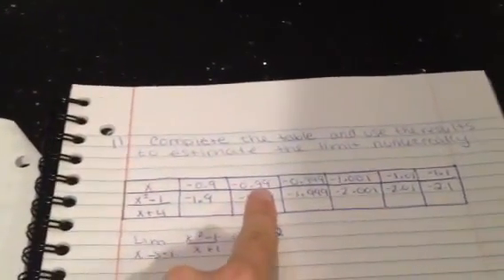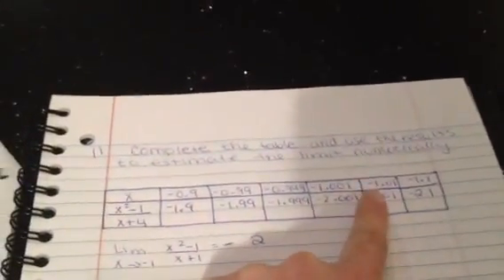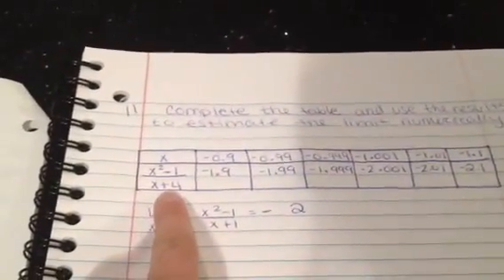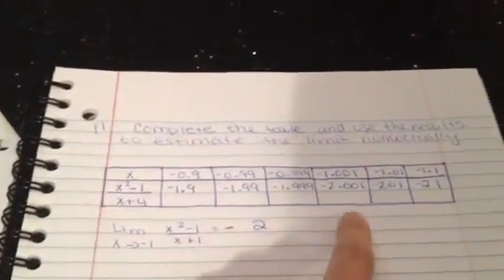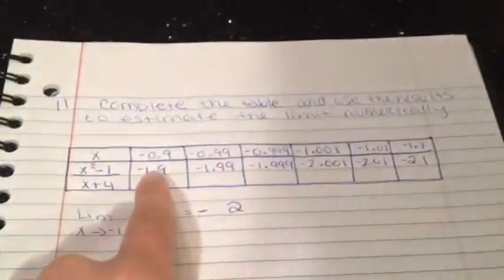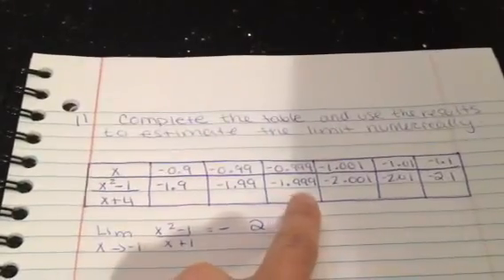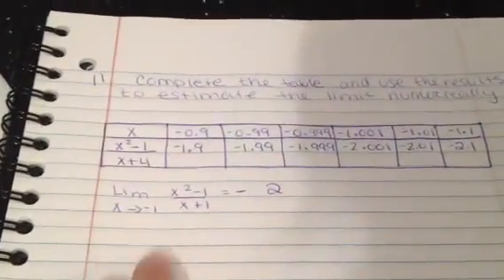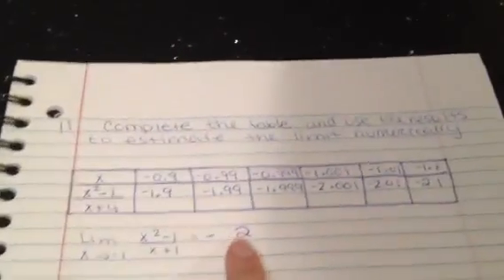How to find a limit using a table of values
Complete the table and use the result to estimate the limit numerically.